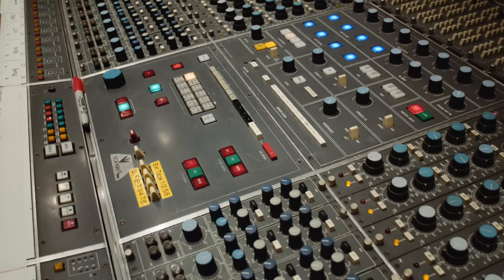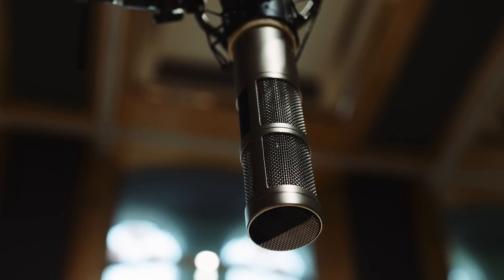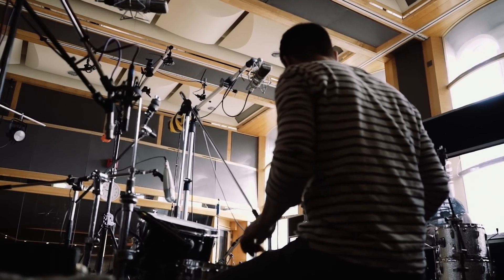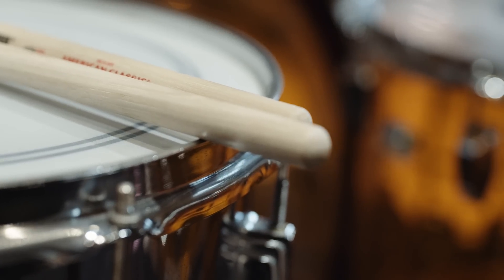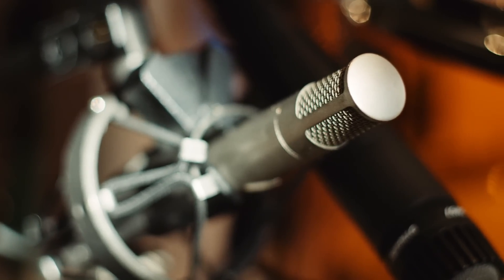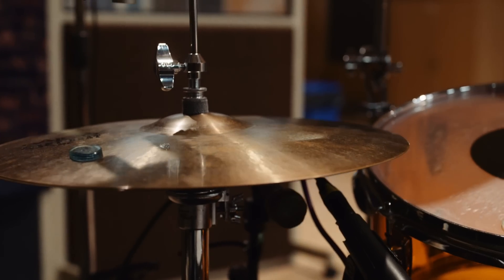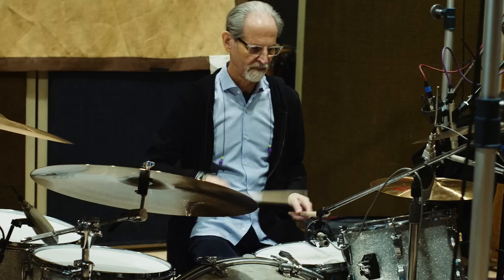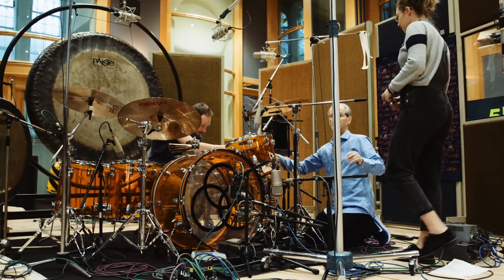Legacy of Rock SDX – Studio & Microphone Walkthrough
In this video, engineer/producer Eddie Kramer and AIR Studios tech John Prestage walk you through some of the gear and microphones that they used during the recording of the Legacy of Rock SDX.